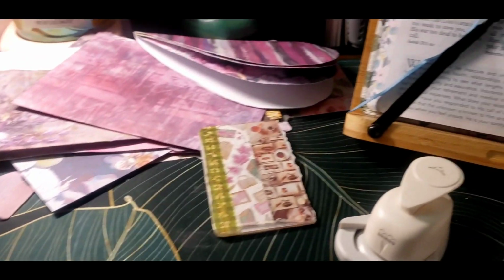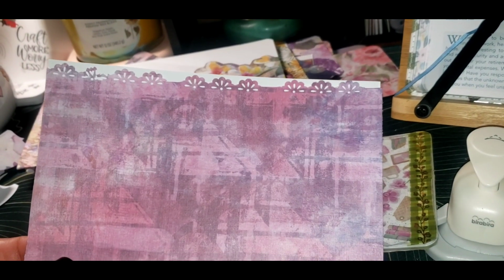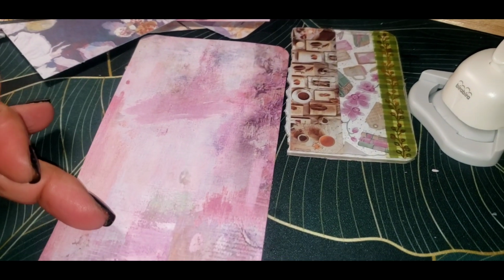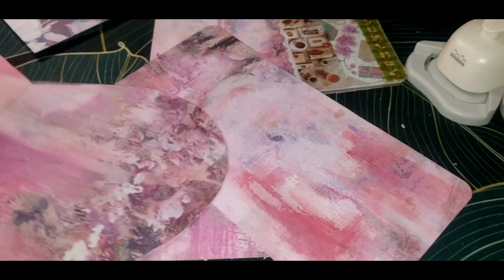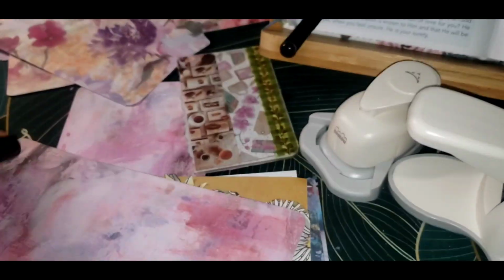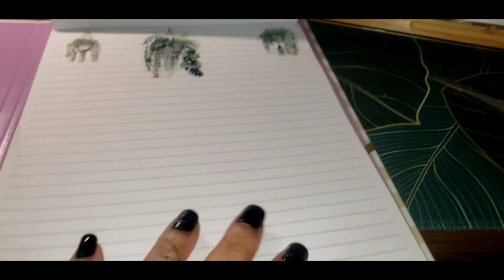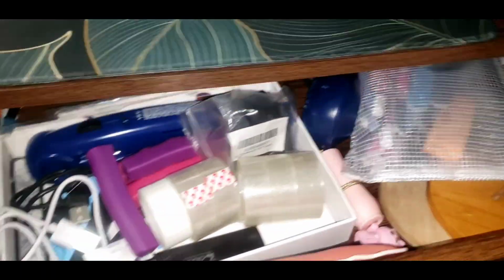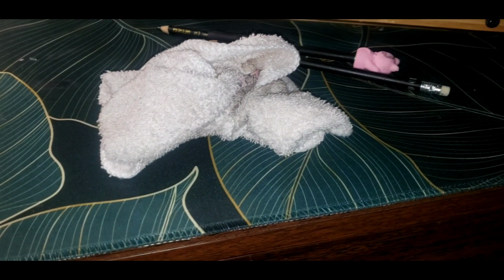Journaling: Sharing Some Papercrafting Therapy Destashing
Sharing Some Creative Life From The Stash